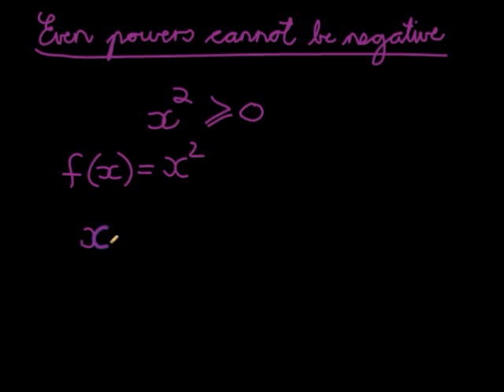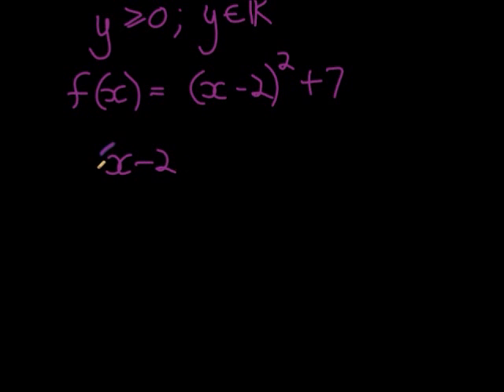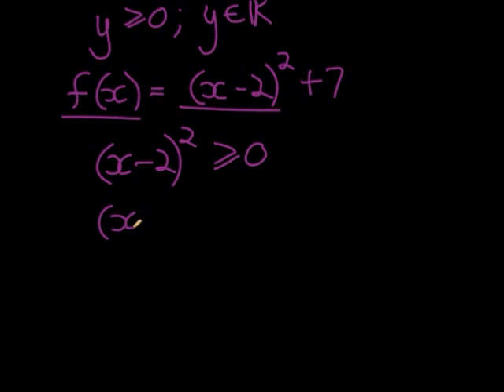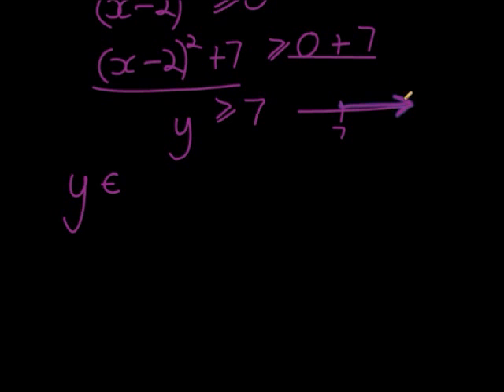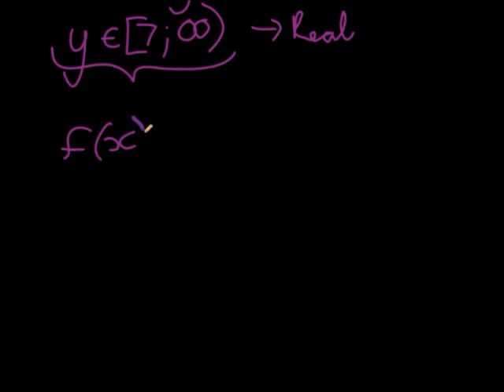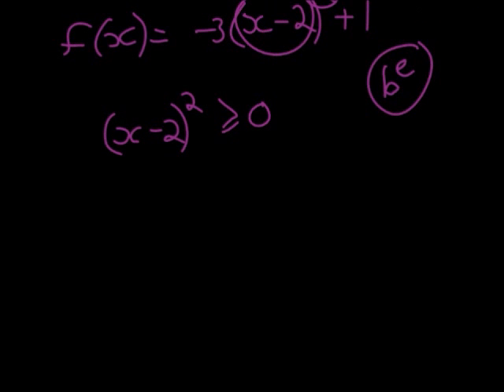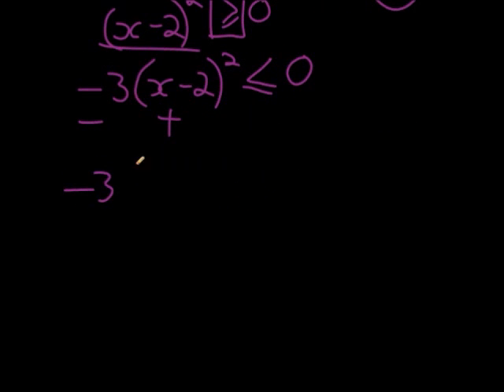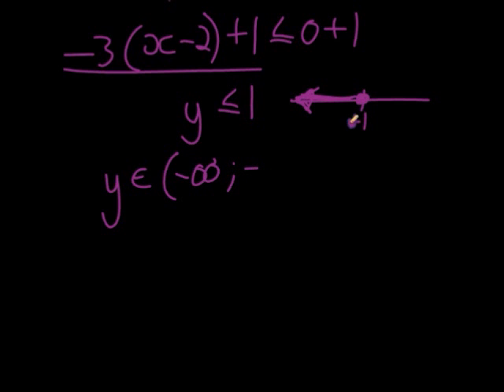Range of quadratic functions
Finding the range of a quadratic function: positive powers cannot be less than 0.